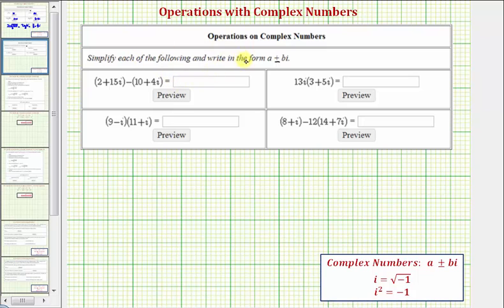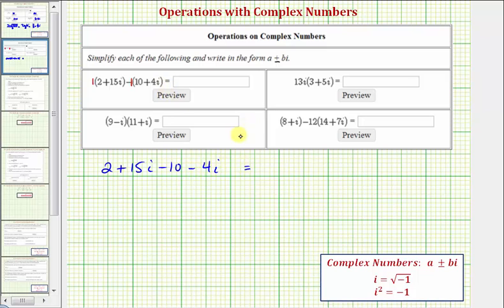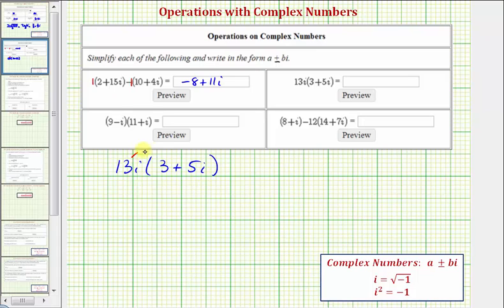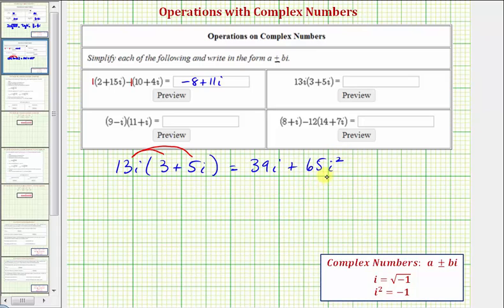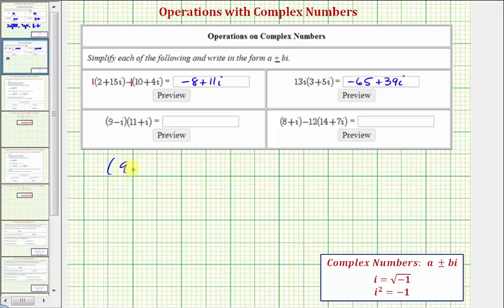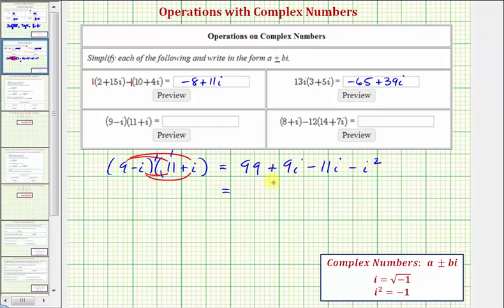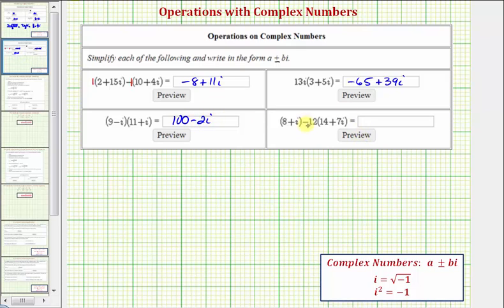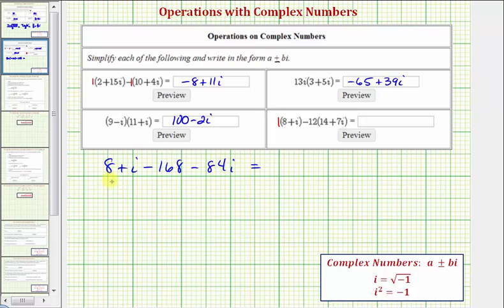Ex: Subtract and Multiply Complex Number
This video provides example on how to subtract and multiply complex numbers.